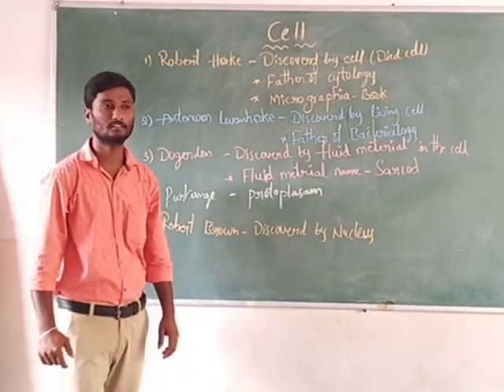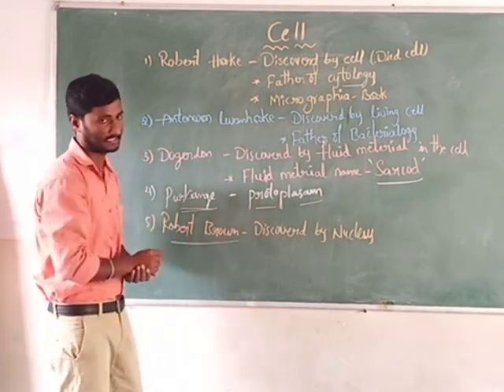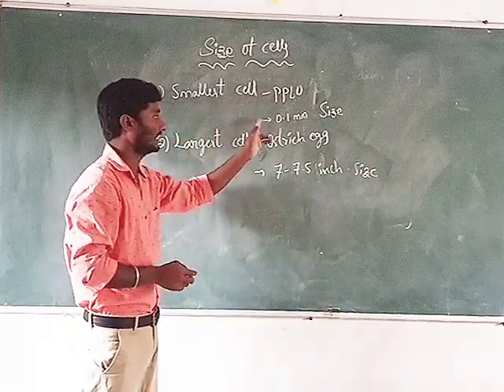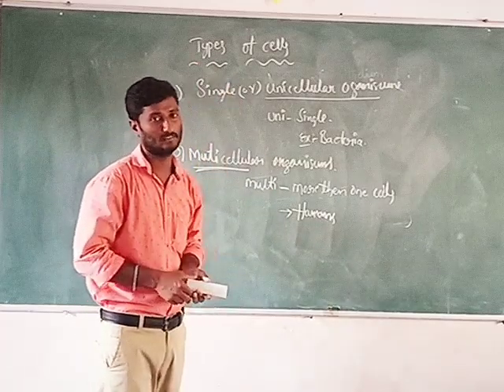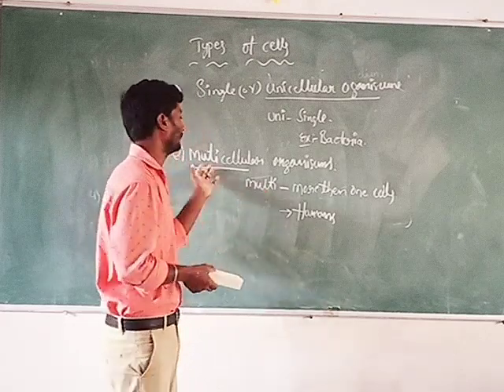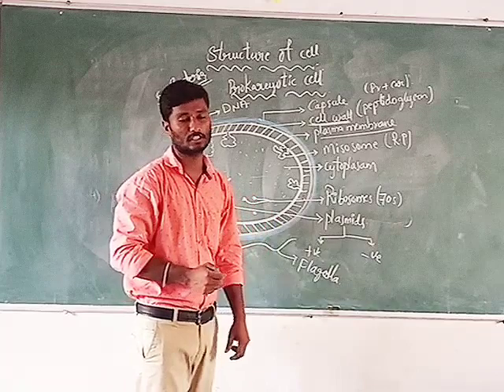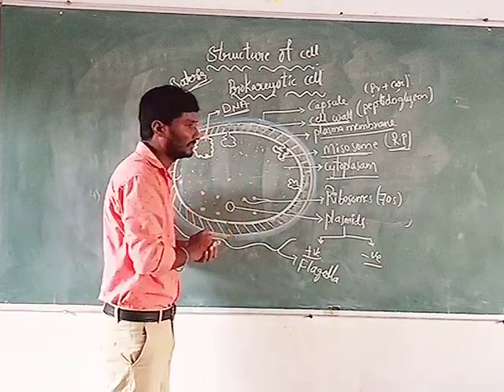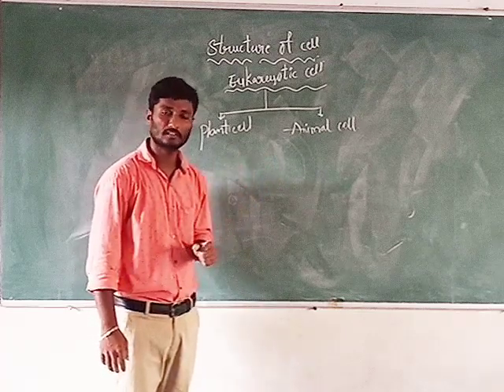May 18, 2020